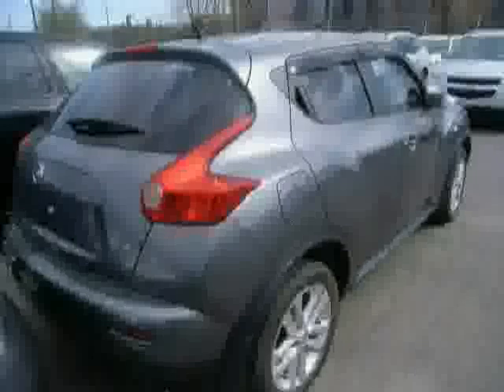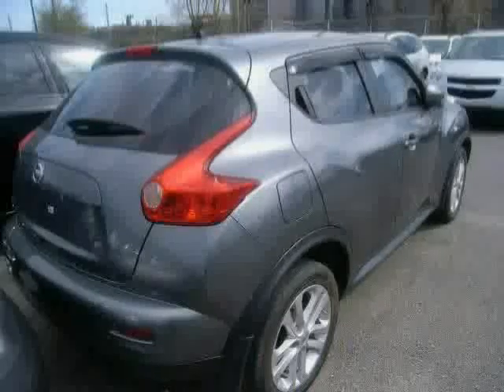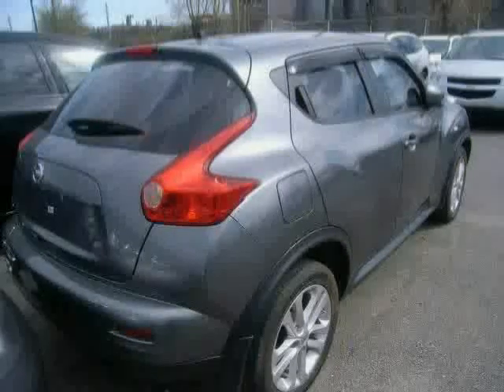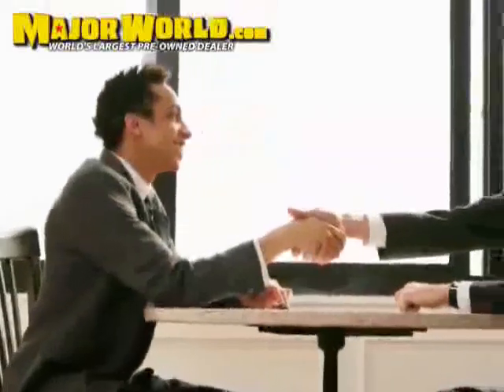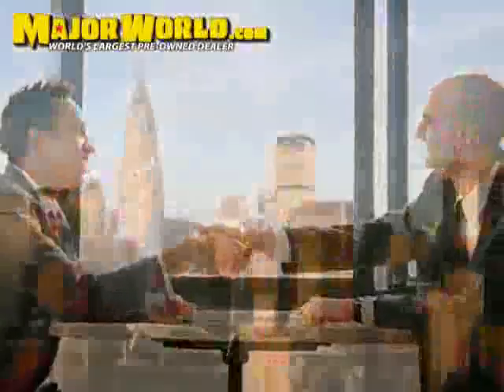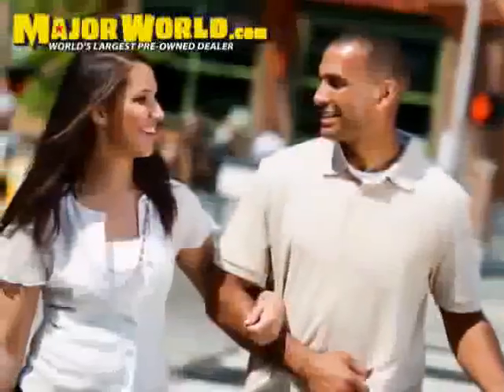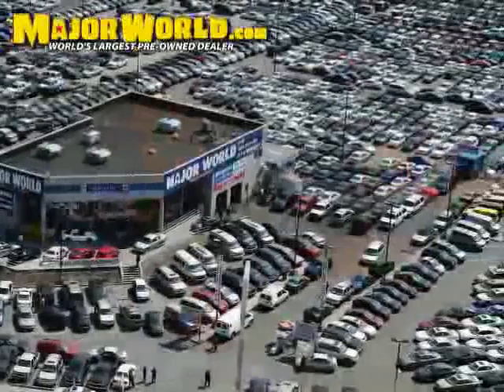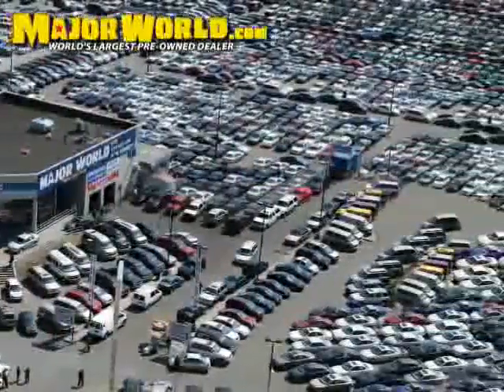used Nissan JUKE NY New York 2011 located in Long Island City at Major World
This used Nissan JUKE NY New York 2011 is located in Long Island City and is offered by Major World and can be compared to any used Nissan JUKE :